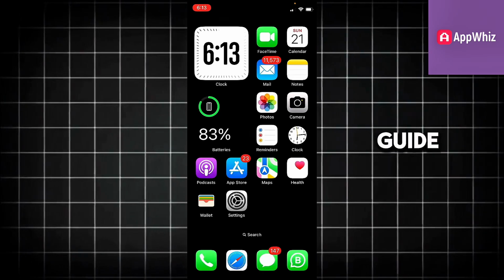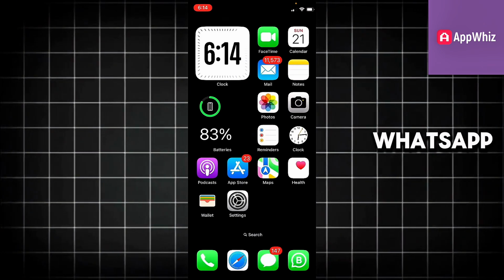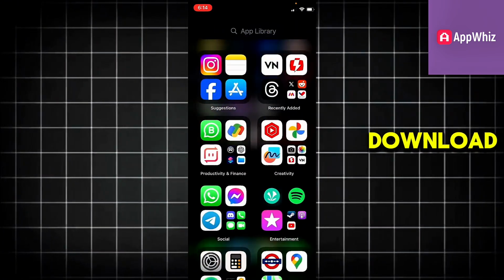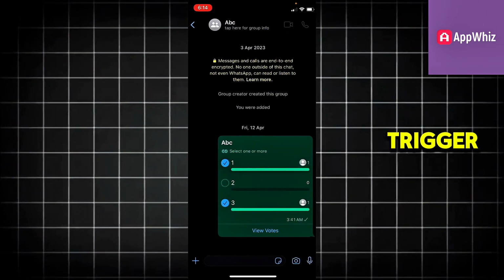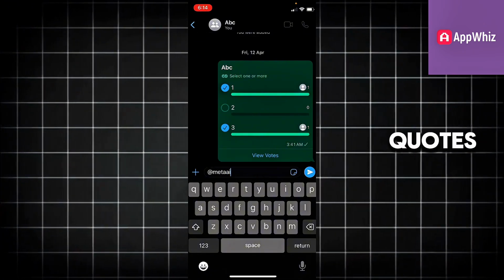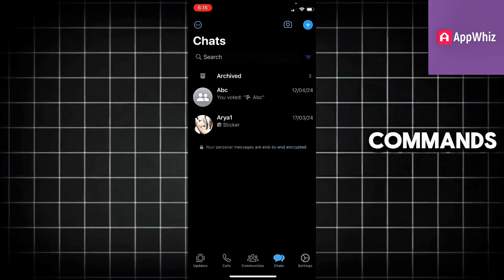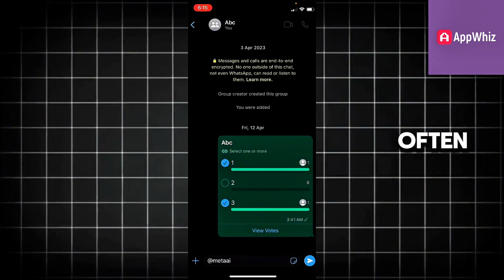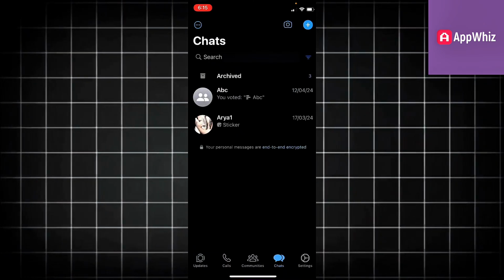How to Get Meta Ai in WhatsApp | 2025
As of April 2025, Meta AI is integrated into WhatsApp, offering users an AI-powered assistant directly within the app. Here’s how you can access and utilize Meta AI on WhatsApp.